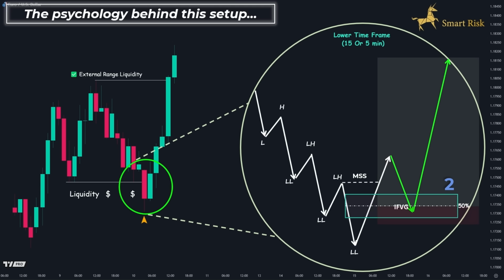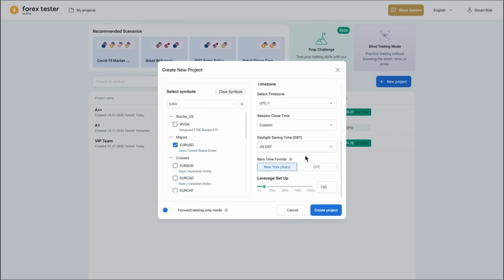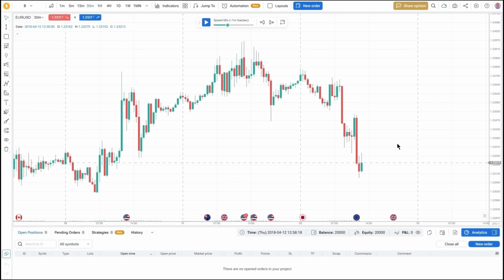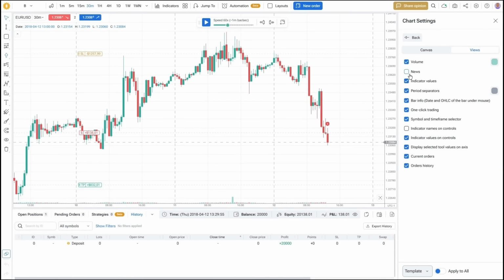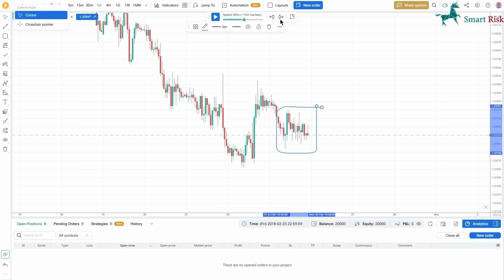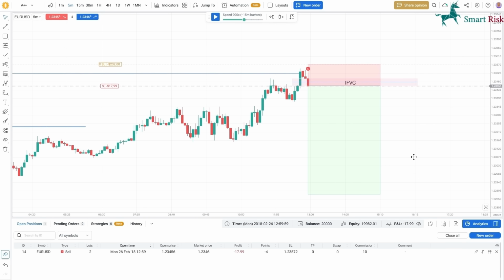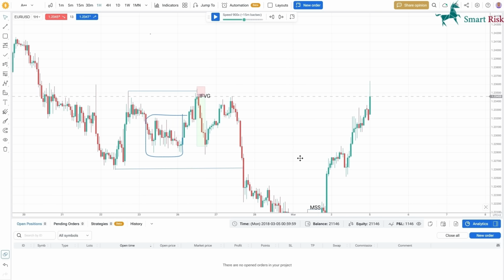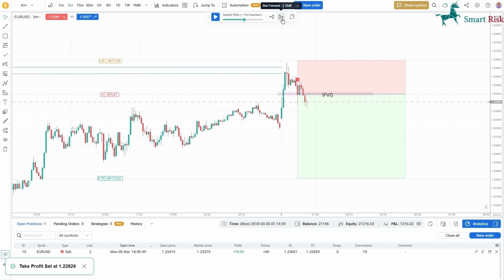Live Backtesting My Favorite Trading Strategy | Liquidity Sweep + IFVG Trading Strategy (Part1)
🔍 Smart Money Concepts: Liquidity Sweep + Fair Value Gap Trading Strategy

In this video, I’m going to live backtest one of my top-performing trading strategies — built around the powerful combination of Liquidity Sweep Patterns and Inversed Fair Value Gaps (IFVGs). This step-by-step walkthrough shows how to apply the strategy in real market conditions using Forex Tester Online, with full trade breakdowns and risk management insights.

00:00 - Introduction